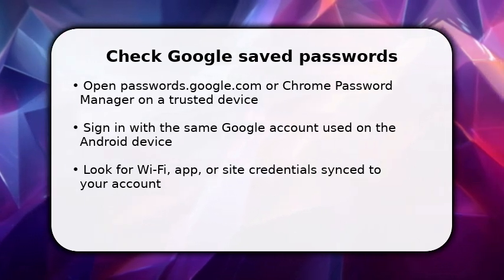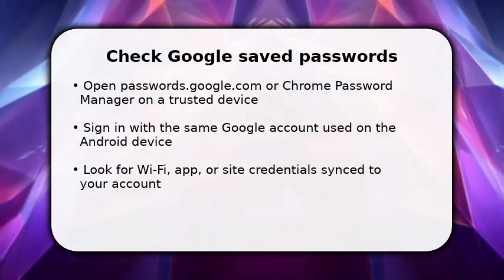How to Find Password on Android (updated)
Learn the safe and effective methods to recover your Android device password. This video provides step-bythy techniques, including using Google's Find My Device service for locked phones without root access or factory reset options.

Android, recover lost phone passcode,